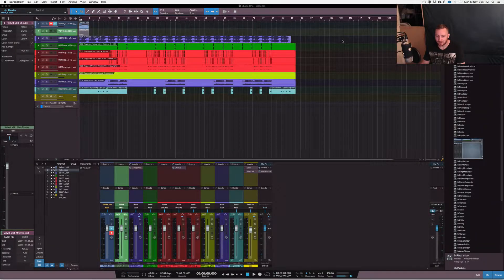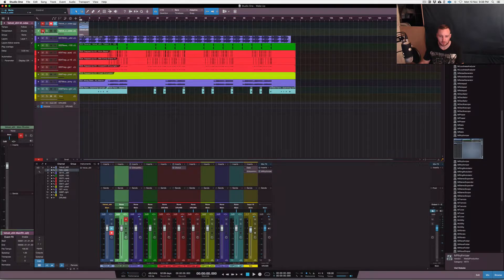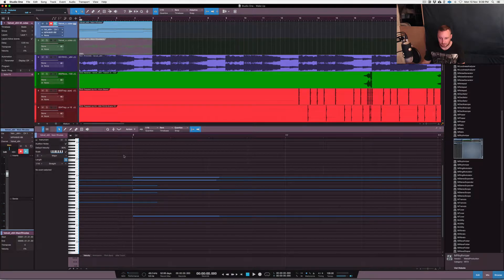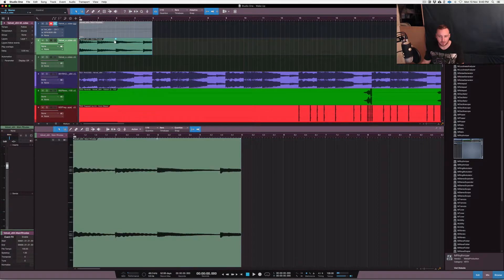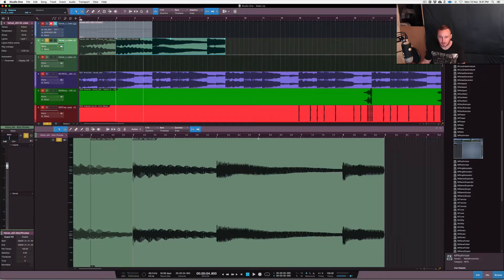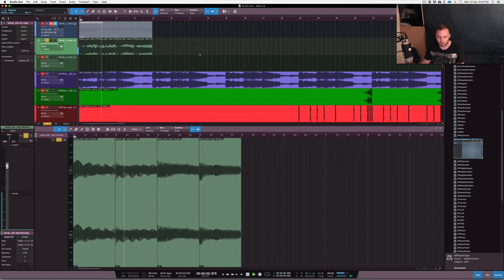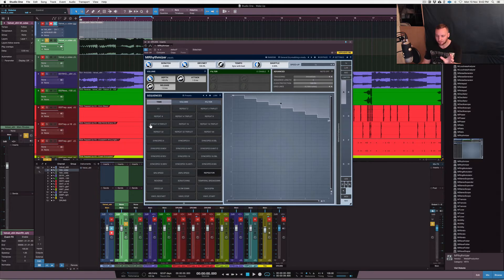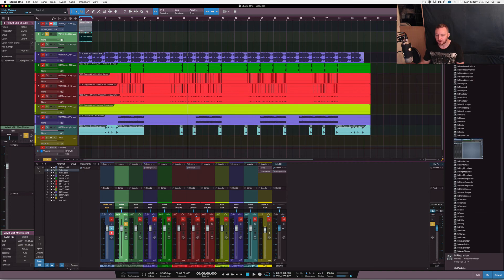Grossbeats Slow Down Effect Without Grossbeats | Studio One 3.5.2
Grossbeats Slow Down Effect | Studio One 3.5.2

Studio gear:

1. iMac (Retina 5K, 27-inch, Late 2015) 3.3 GHz Intel Core i5 24 GB 1867 MHz DDR3 AMD Radeon R9 M395 2048 MB

2. DAW: Studio One 3, Logic Pro X, Machine 2

3. JBL LSR 305 Studio Monitors & Yamaha HS8S Sub

4. Audio Interface: Antelope Audio Zentour & UAD Apollo

5. DAW: Studio one 3, Maschine 2, Logic x 10.3

6. Software: Native Instruments Komplete 9, Tone 2 electra 2